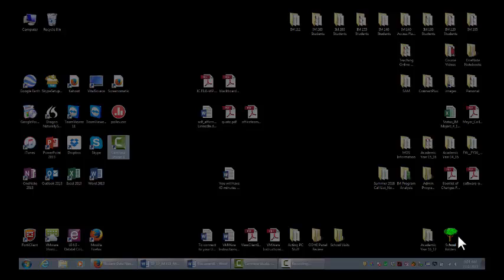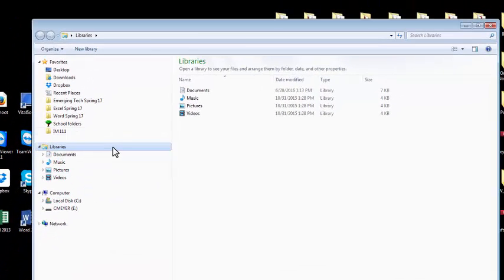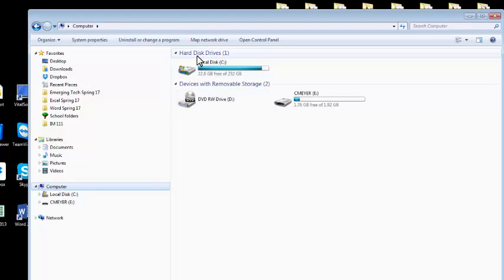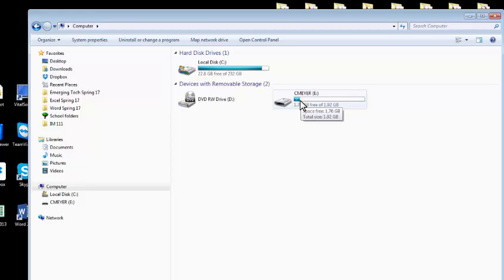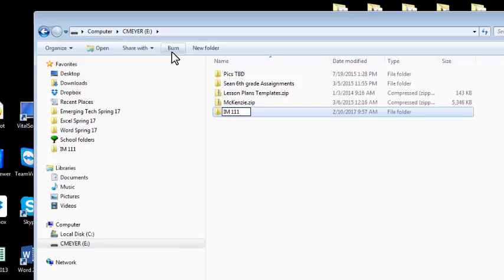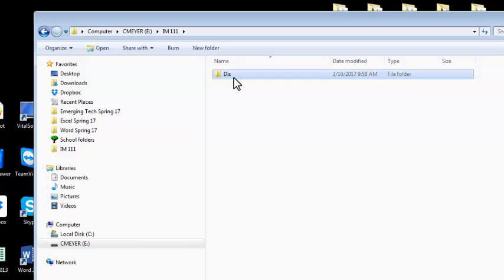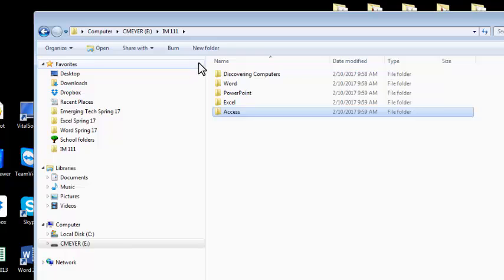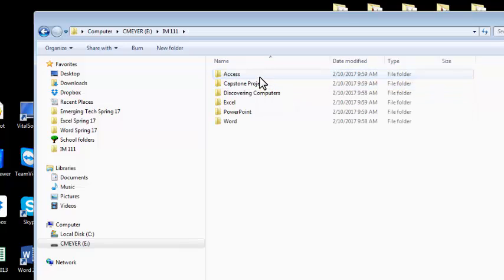Creating Course Folders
This video is for IM 111 course at Cincinnati State Technical and Community College.